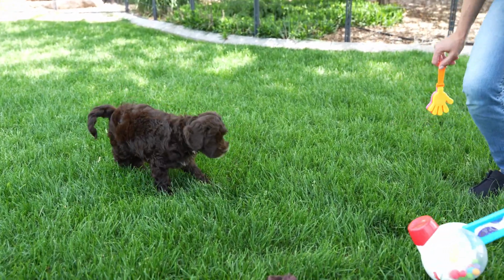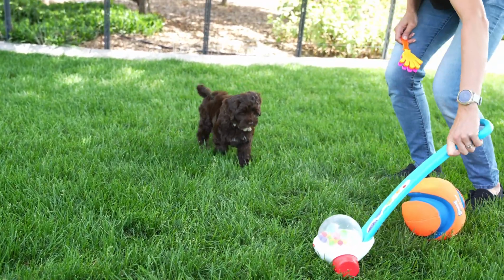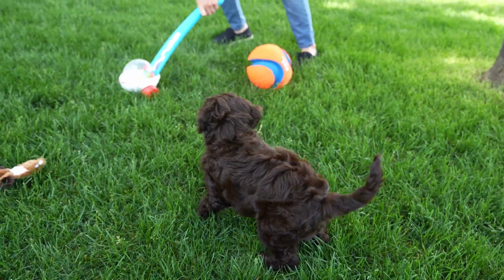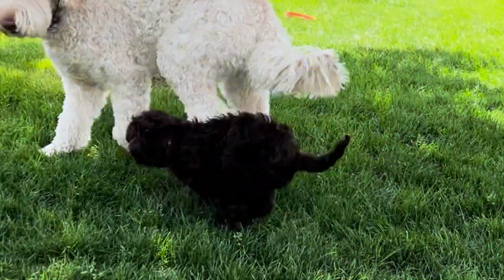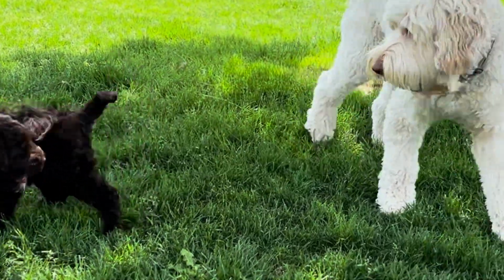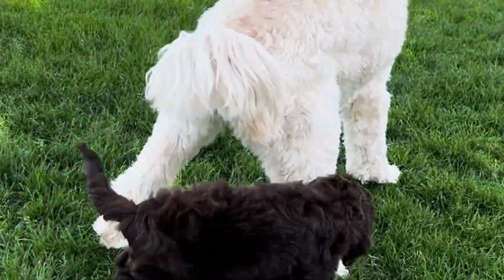Helping Anxious Puppies Thrive: Expert Strategies to Ease Fear and Foster Confidence!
Is Your Puppy Feeling Anxious? Here's How to Soothe and Comfort Them Like a Pro.

Get ready to embark on an incredible adventure with your new furry family member! 🎉